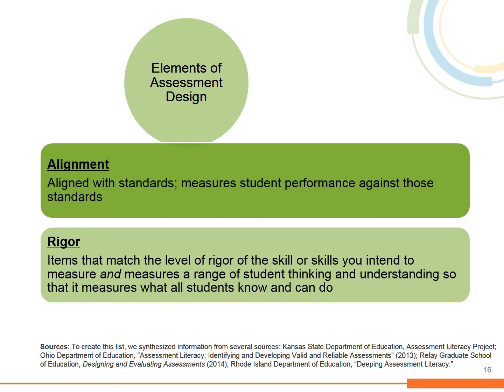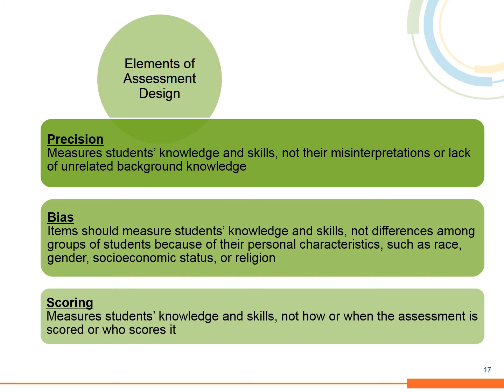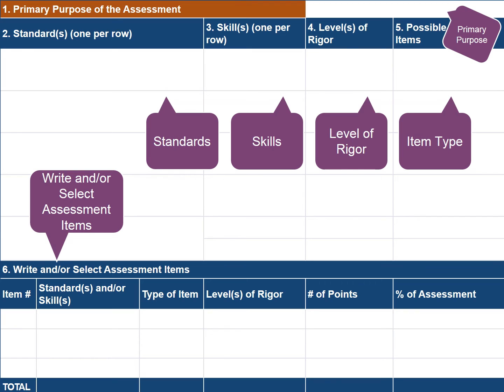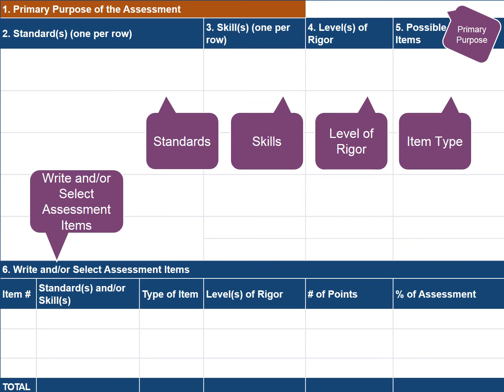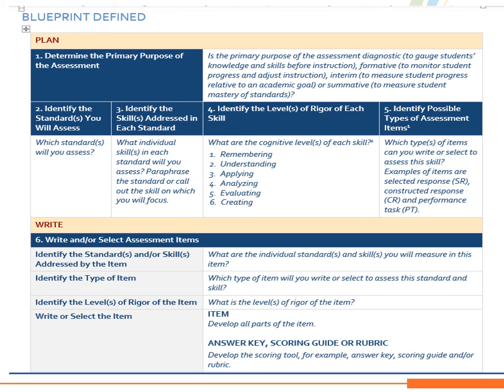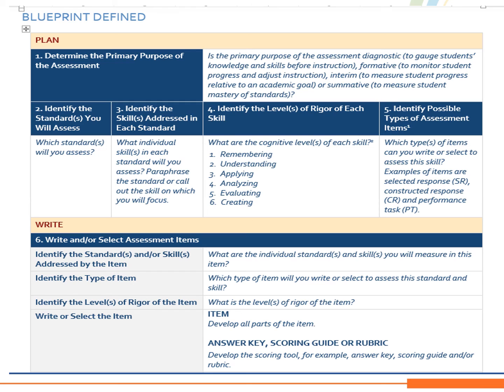Introduction to Assessment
A Guide Through the Classroom Assessment Process - Module 1